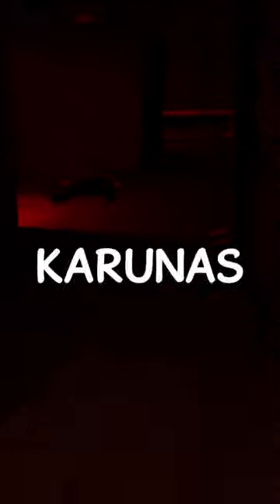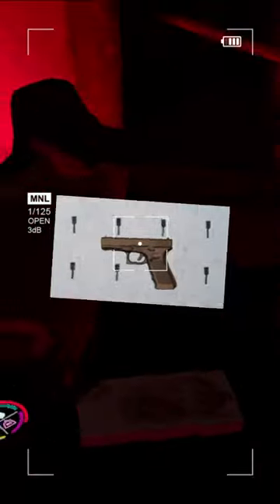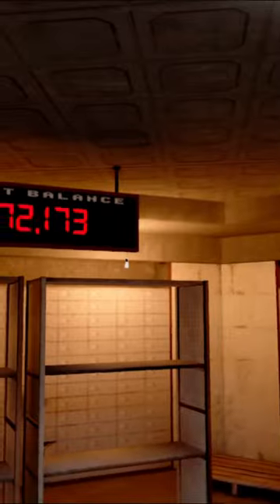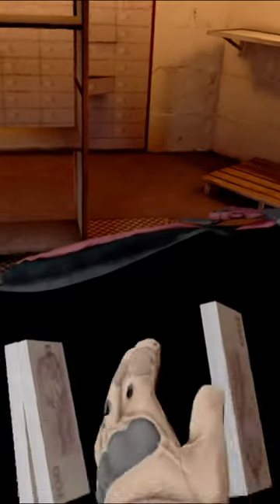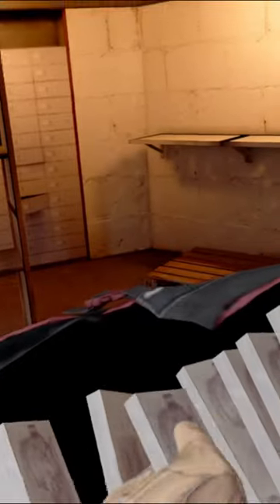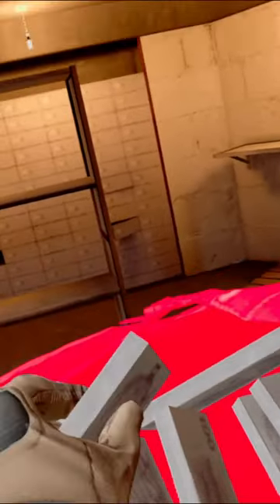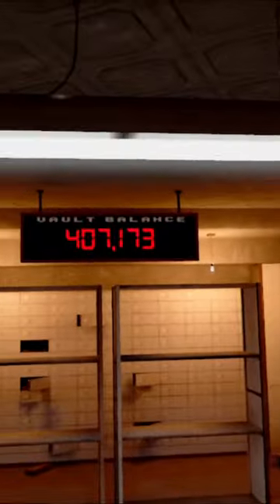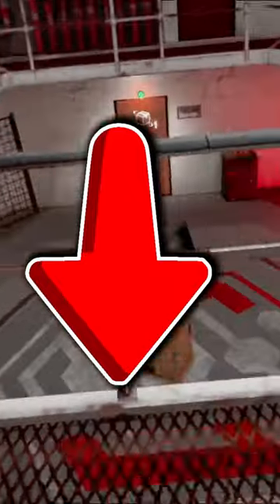I Made 100k With Just a Glock (Ghosts Of Tabor)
In Todays Video I ended up making over $100,000 in Ghosts of Tabor Only Using Pistols even though todays video sounds crazy it was 100% real! i hope you guys enjoy my struggles with todays challenge! If you dont know what ghosts of tabor is like

Ghosts Of Tabor Is A Exfil Shooter Game That Takes Place In VR! Similar to games like vigor and most famously Escape From Tarkov and is very keen on being a VERY Realistic FPS game